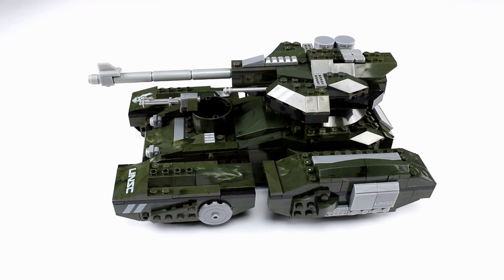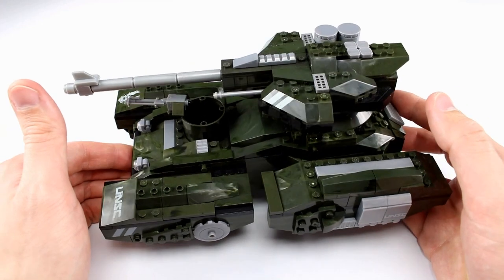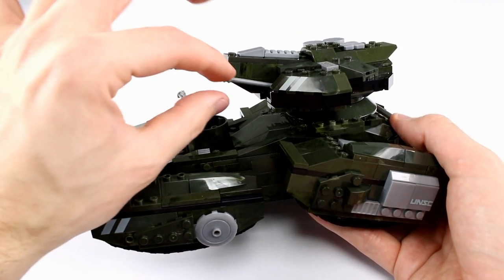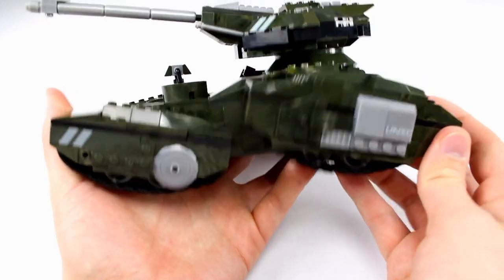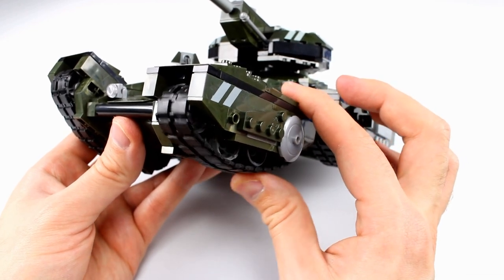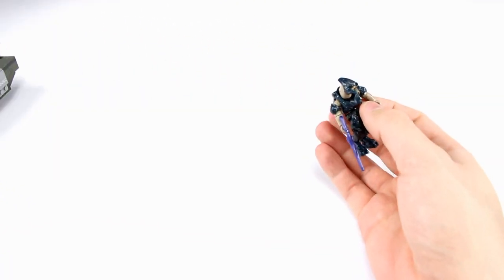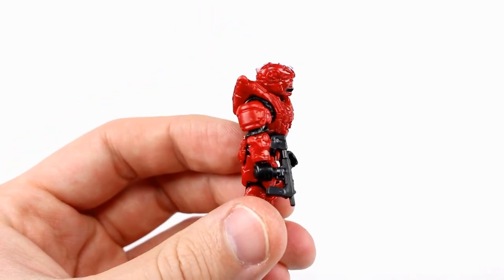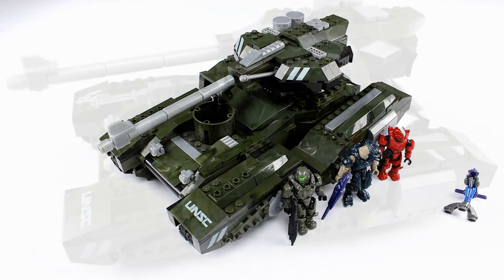Mega Bloks SCORPION'S STING Review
Tank beats everything!